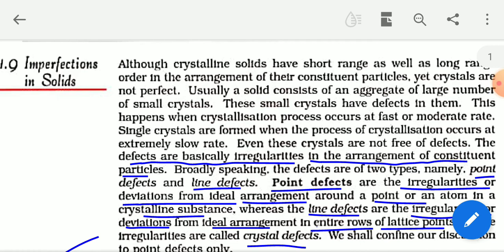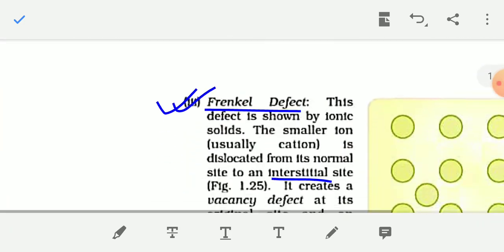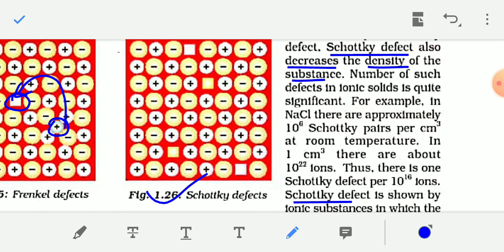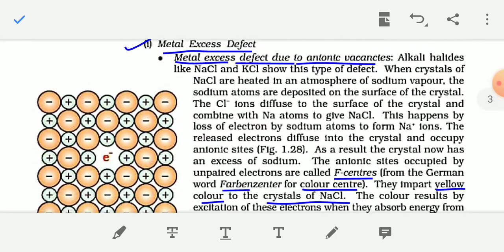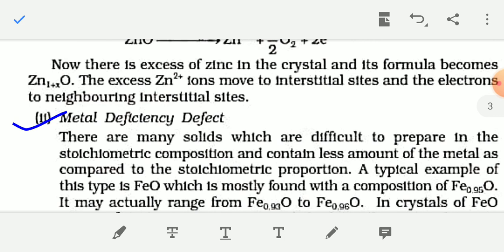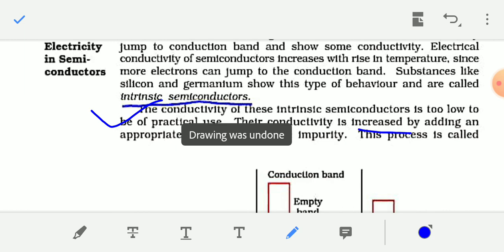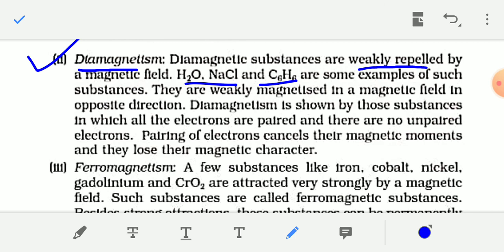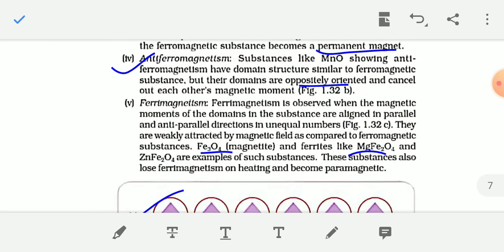solid state Chemistry.part 5// Class 12